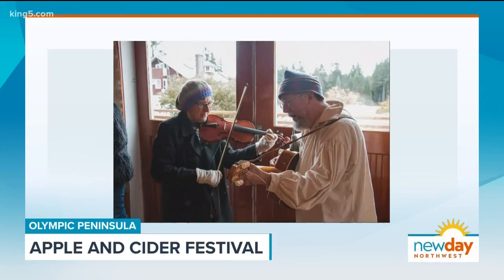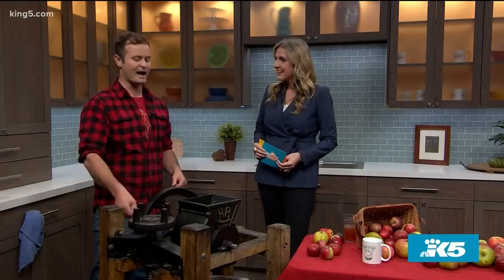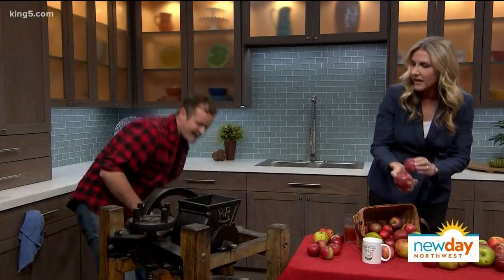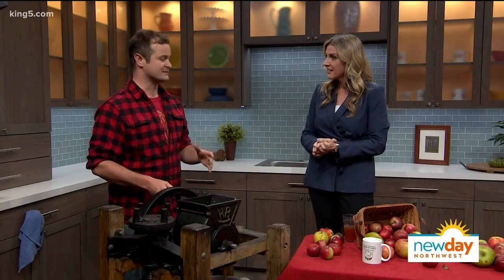In honor of the Olympic Peninsula Apple and Cider Festival we show you how to hand press cider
Danny Milholland is here with his cider press to give you a preview of the festivities that will take place.